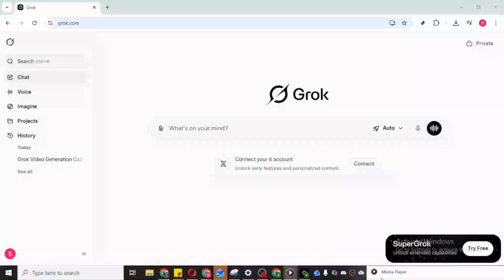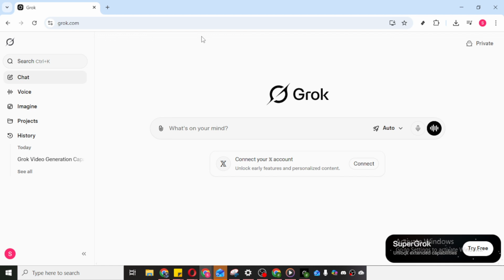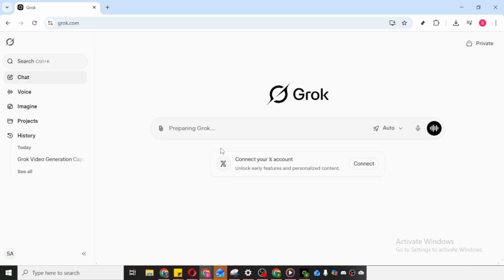How to fix Grok Imagine not working (full guide 2026)